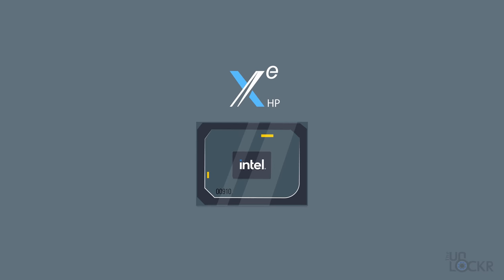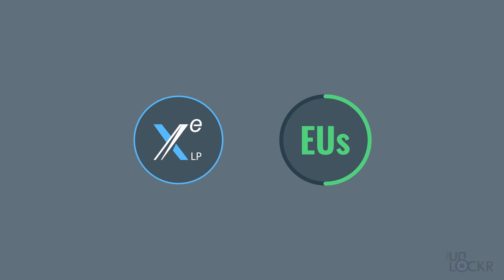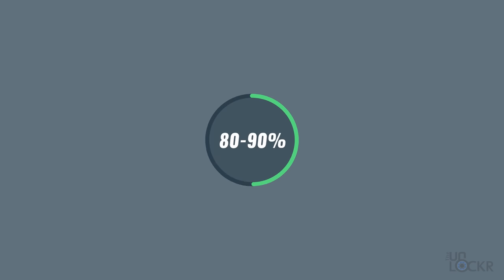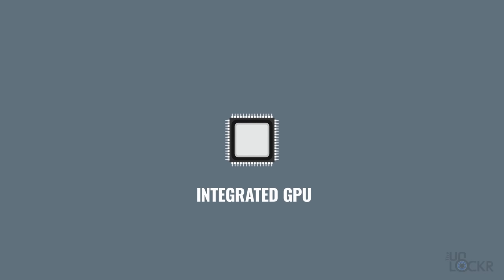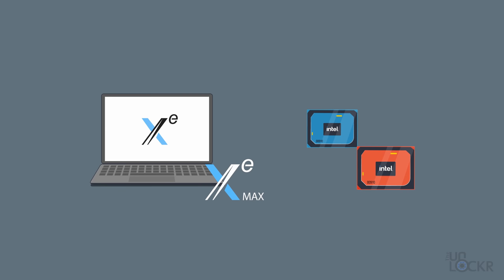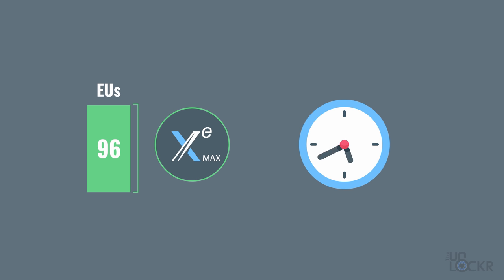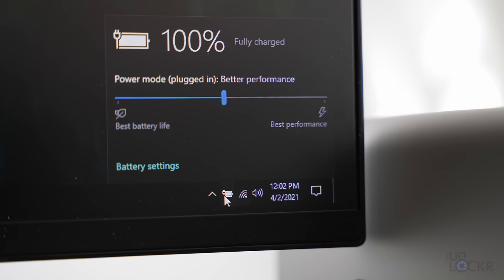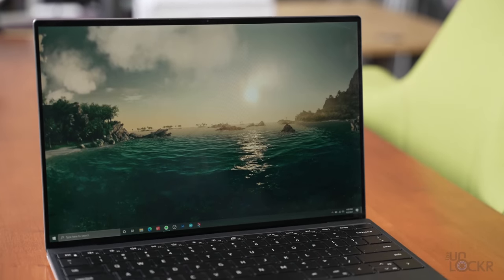What Is Intel Xe (& Is It Their Answer to the Apple M1?)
I recently used an Intel Xe laptop and was very surprised that it could playback my video footage so I ended up researching how that was possible. I contacted Intel and they helped me make this video on what Intel Xe is as well as Intel Evo and how it might actually help them compete eventually with the M1 Apple Macbooks. Check it out and let me know what you think!